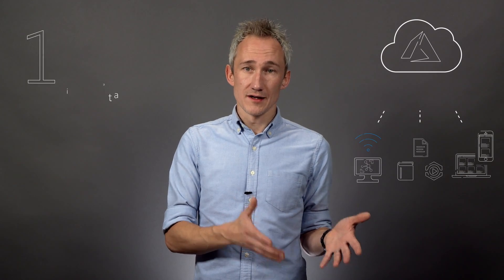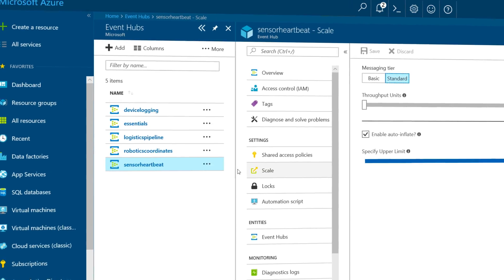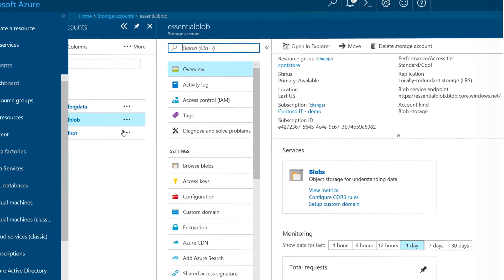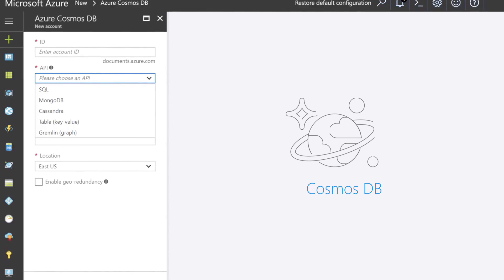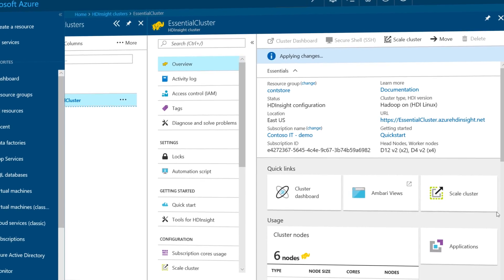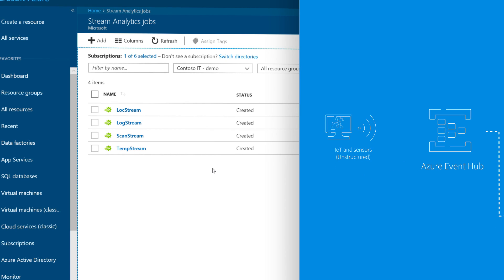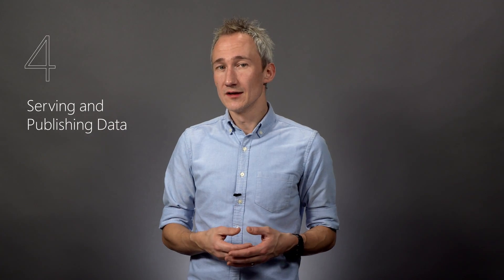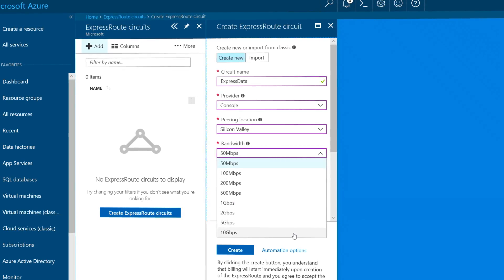Azure Essentials: Data analytics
The comprehensive set of services Microsoft Azure has for ingesting, storing and analyzing data of almost all types of scales, spanning table, file, streaming and other data types. The Azure platform provides tools across the data analytics' life-cycle.